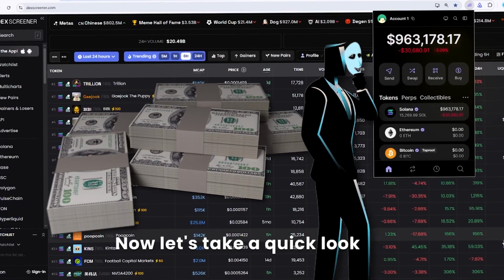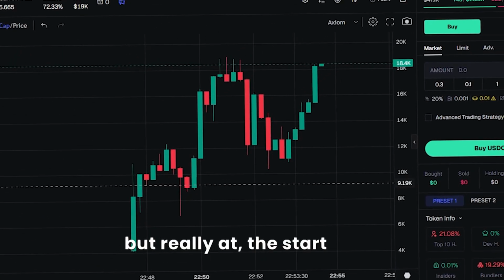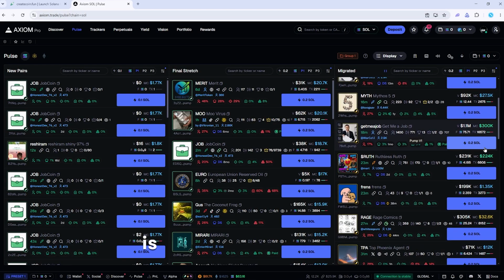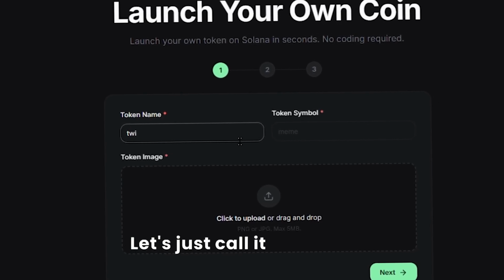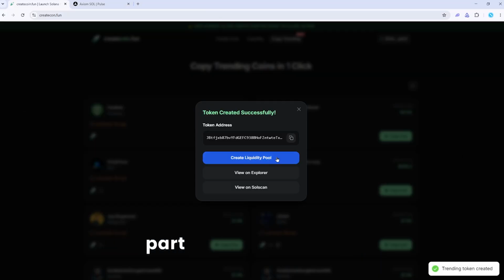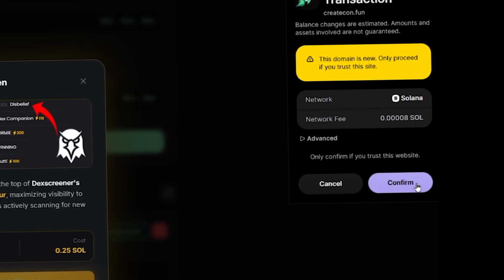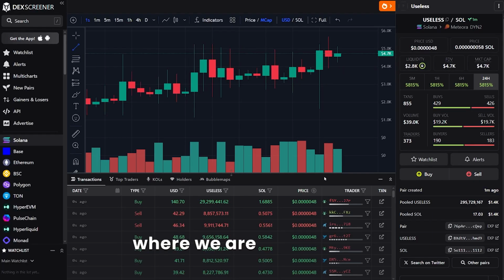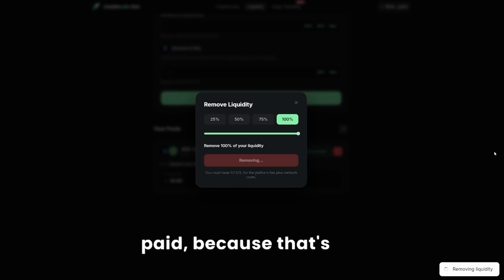How To Actually Dev A Viral Meme Coin Using 0 SOL | Just Copy Me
The material presented in this video is intended solely for educational and entertainment purposes. Nothing shown should be considered financial, investment, or trading advice. Please conduct your own research before making any decisions.